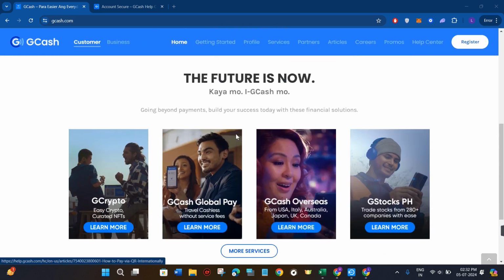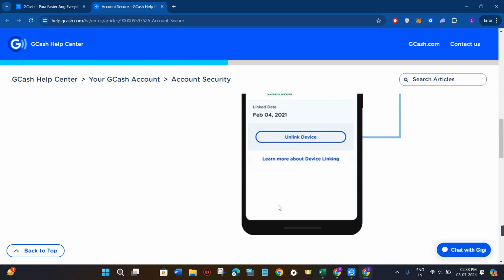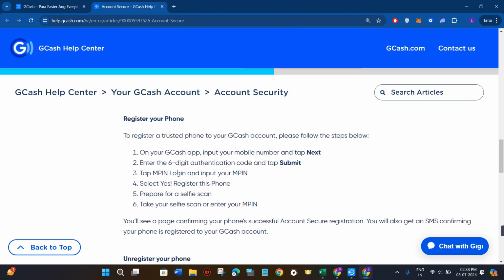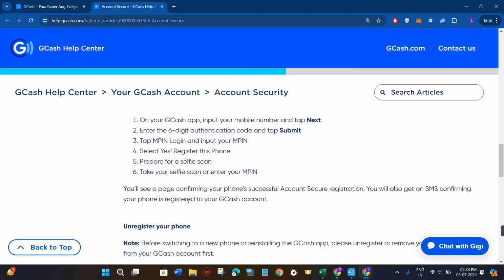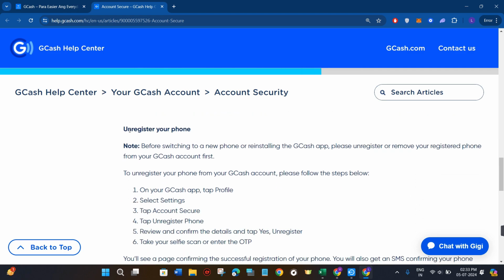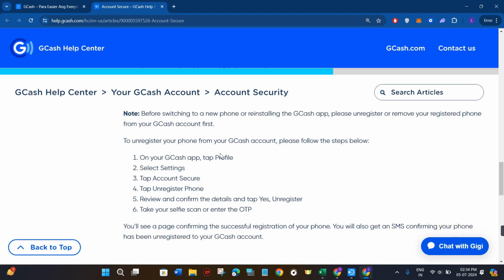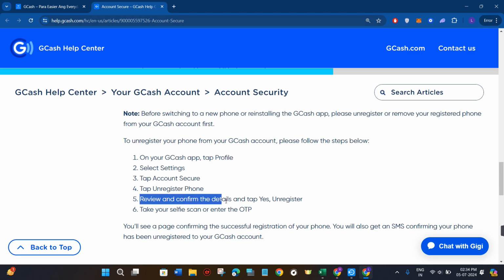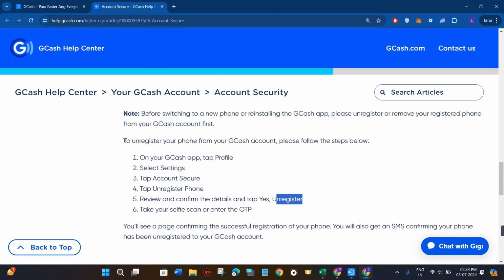How to Unregister GCash on Registered Phone